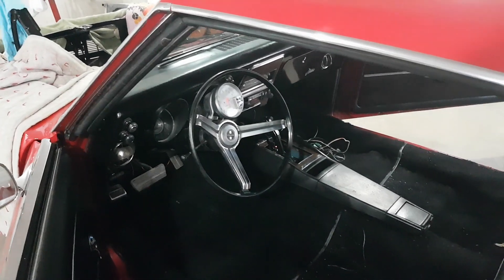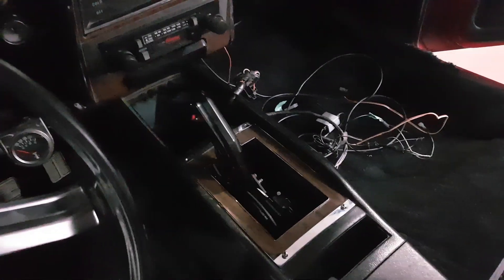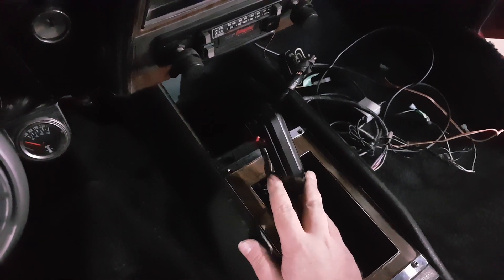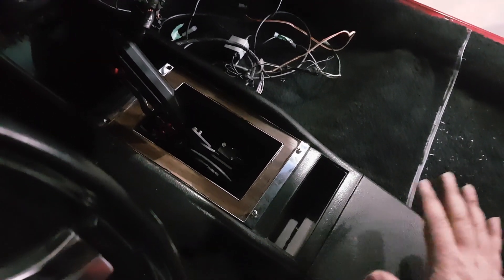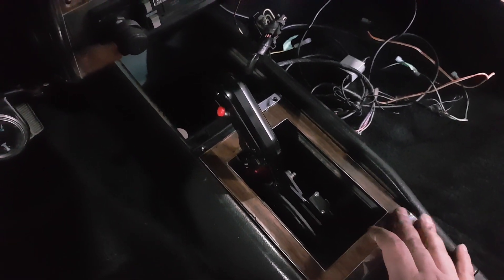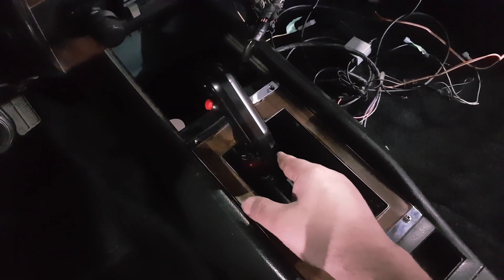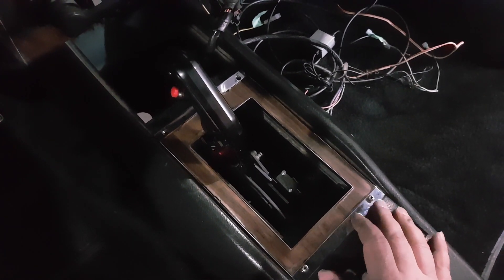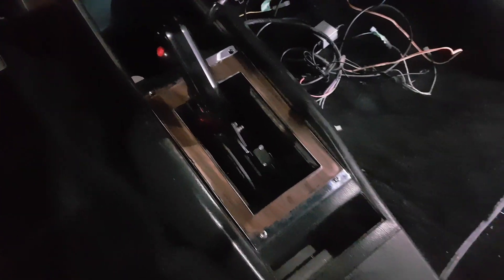Putting the B&M pistol grip shifter in my 1968 Camaro